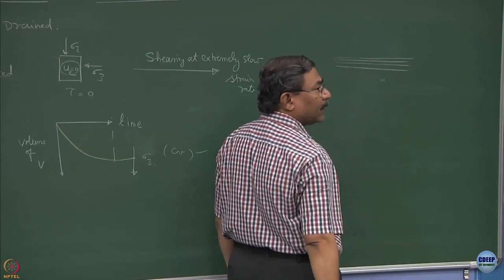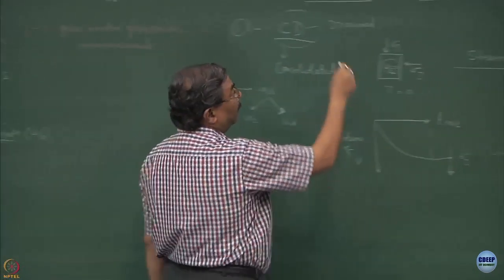Week 4 - Lecture 15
Lecture 15 : Triaxial Test